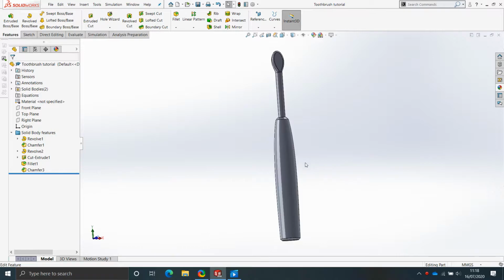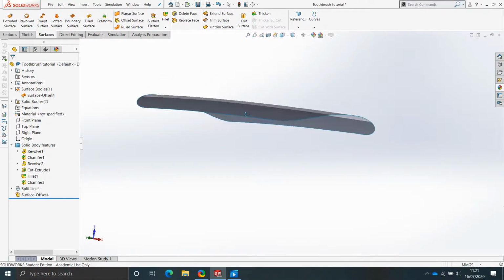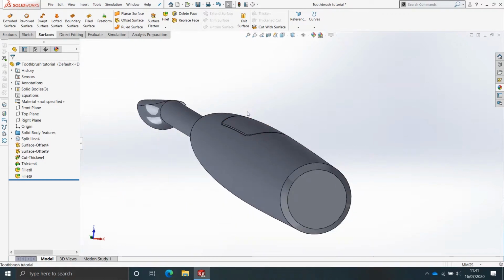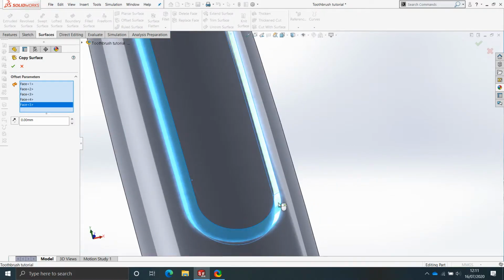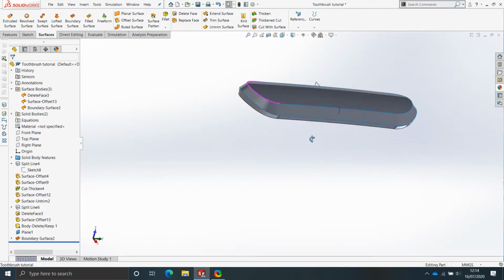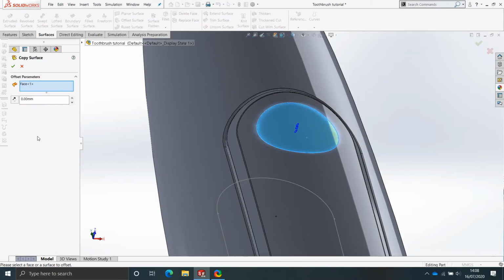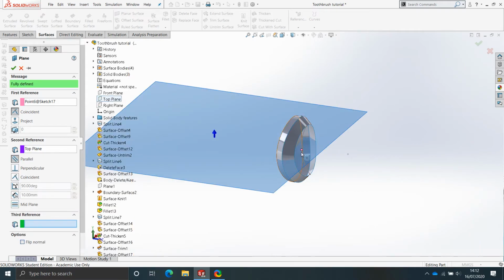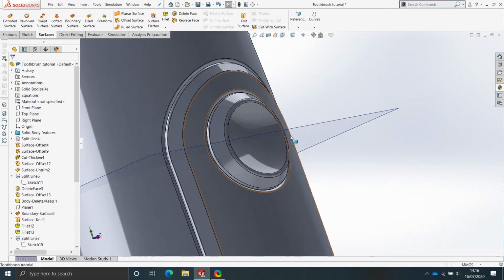SolidWorks Surfacing Tutorial - Detail Creation (for beginners and advanced users alike)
In this SolidWorks Surfacing video we explore how to utilise the commands on the surfacing toolbar to create details, whilst retaining our original design intent. We are going to be working with multibody part files! Whether a complete Surfacing beginner or frequent Surfacing user, there is something in this tutorial for everyone!